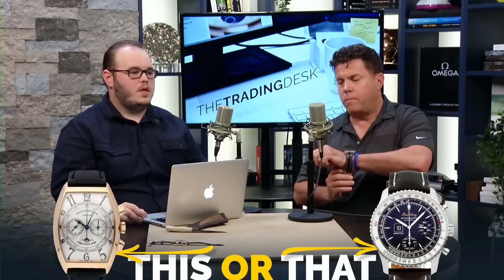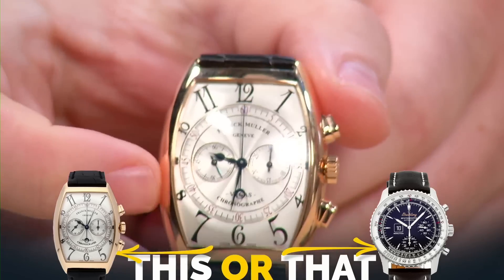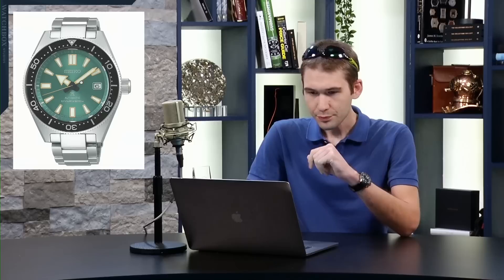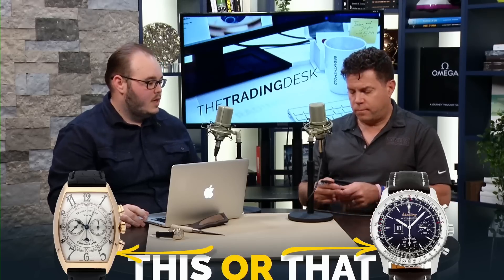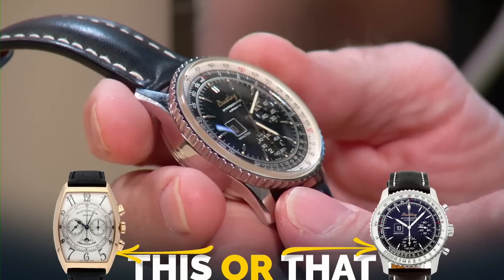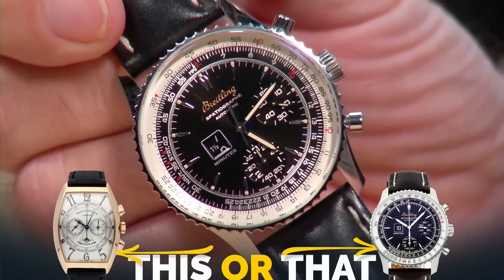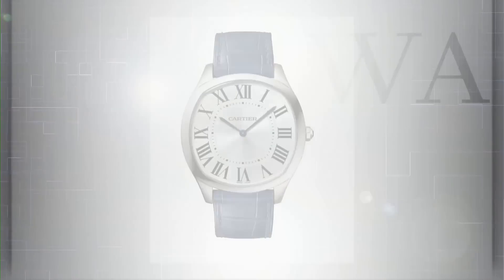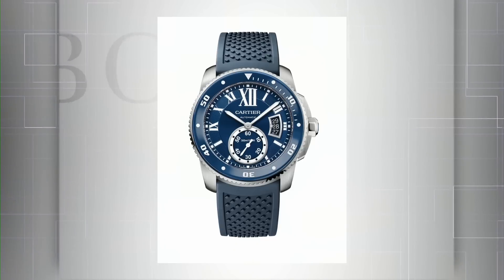Weekly Recap: Breitling vs. Frank Muller, Tim's Favorite Cartier Watches, Rolex Comparison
We're back to give you some quick looks at what happened around the studio last week. Tim starts us off by arguing for Cartier as a luxury brand versus a fashion brand. He provides the Cartier Santos, Diver, and others as examples of what they're doing right. Next, Jason is joined by Peter Bell in a "This or That" match-up of the Breitling Montbrillant Spatiographe vs. Frank Muller Chronograph. Finally, Tim was solo on Wednesday and discussed why he prefers the Rolex Yacht-Master II over the Daytona Cosmograph.